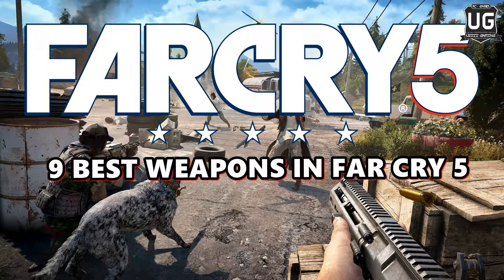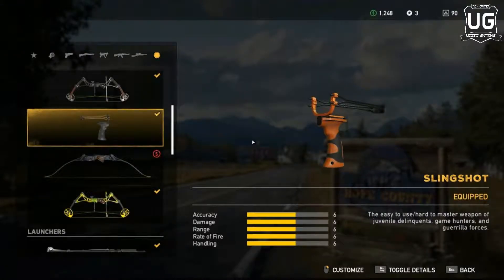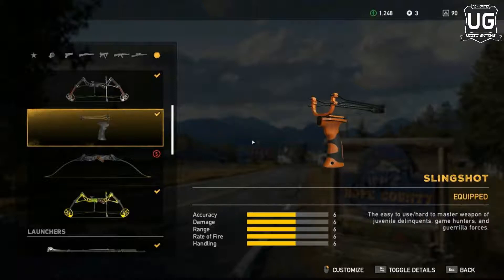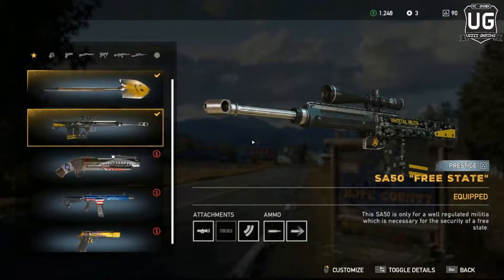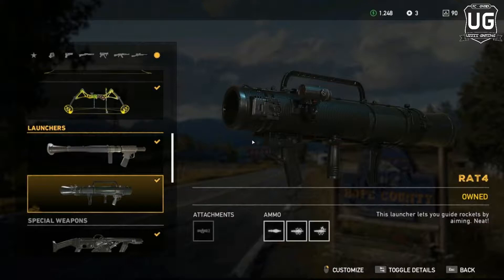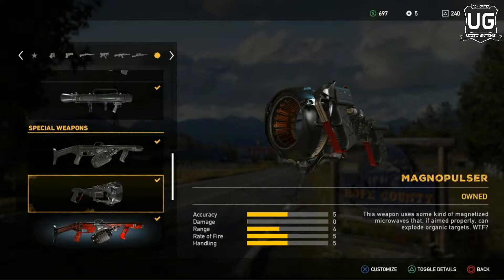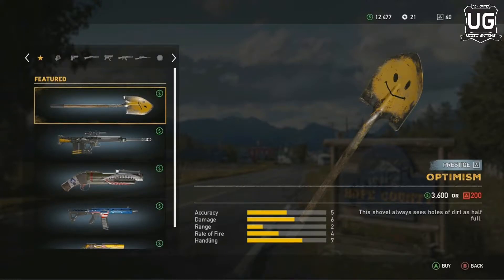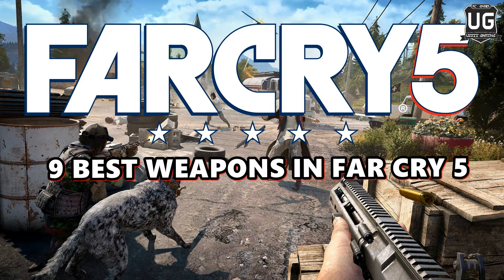9 BEST WEAPONS TO USE IN FAR CRY 5😍😍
Hello guys. These are the best 9 weapons to use in far cry 5(in my opinion).

I play co-op video games and share our fun and laughter with everyone.  From  Zombies, to just about any game that i enjoy playing.
I also make other games walk through watch them and enjoy .

and Be a member of My FACEBOOK group and post anything about gaming.